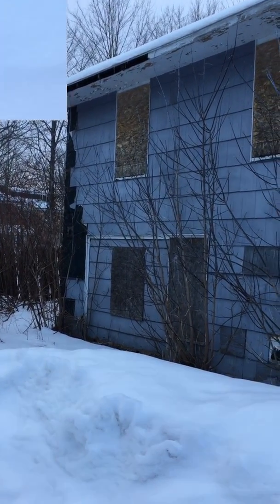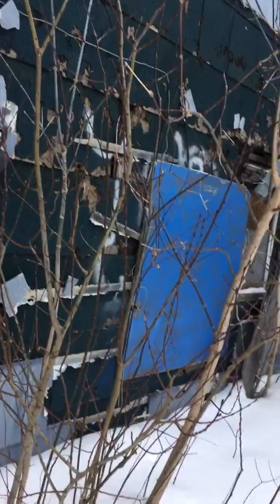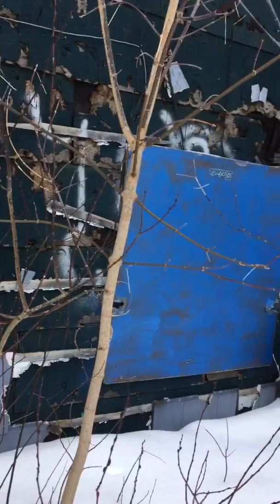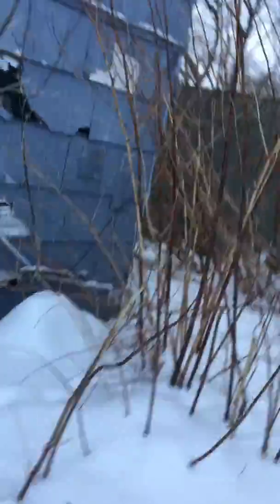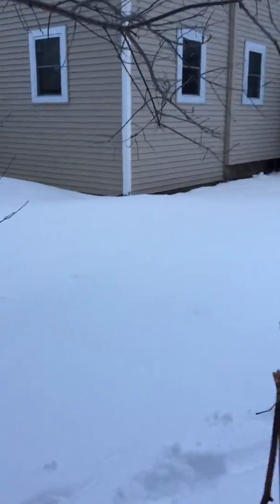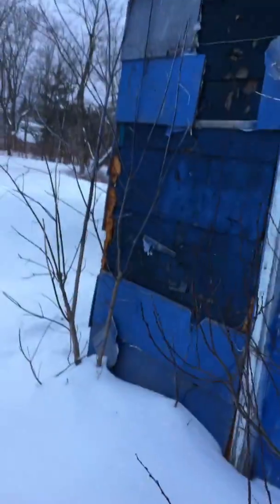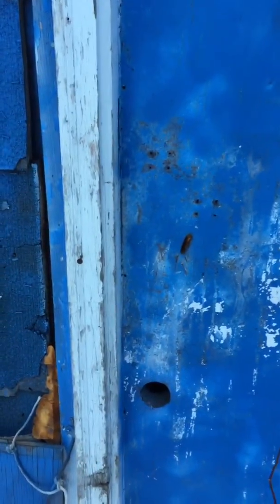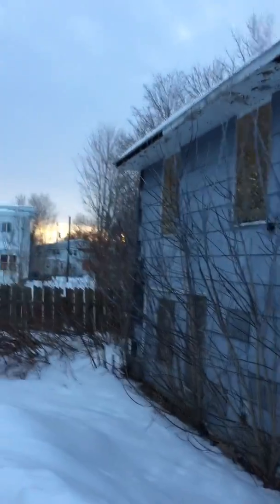short exterior exploration